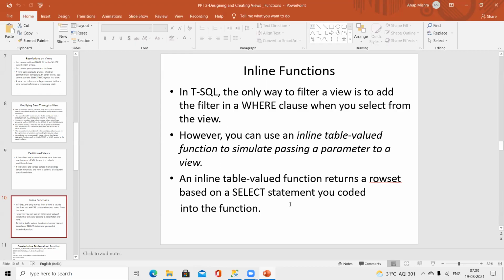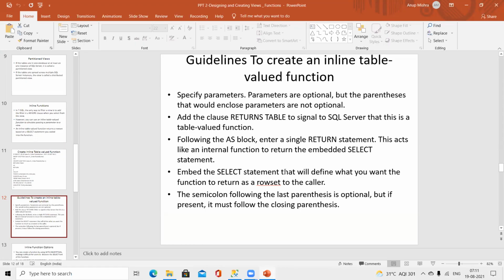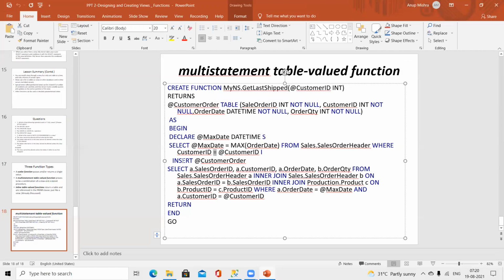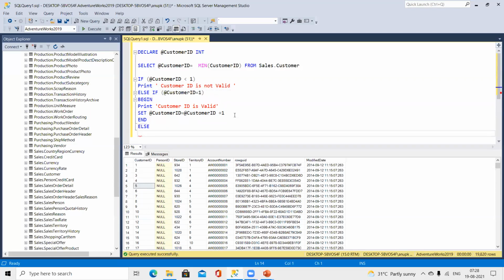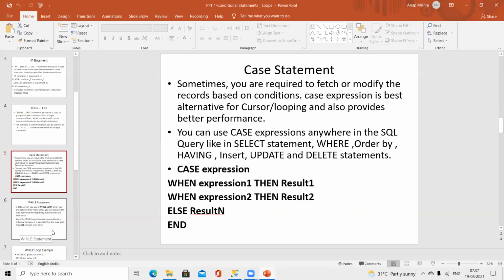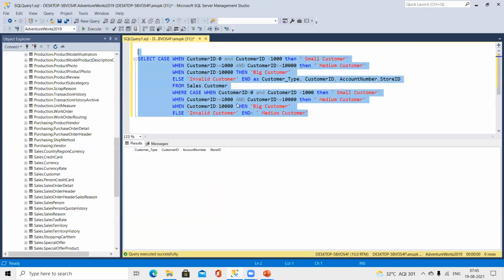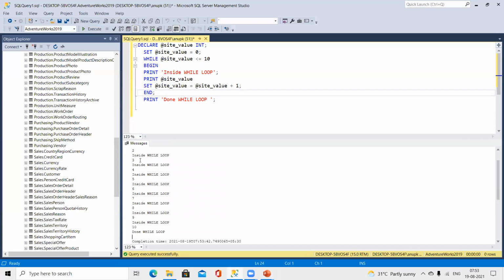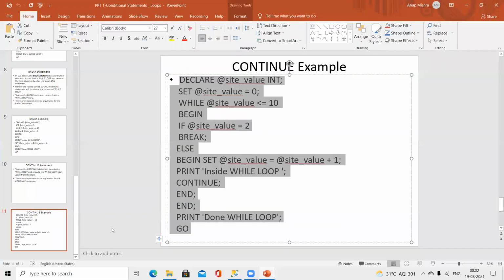T-SQL Programming Masterclass: Functions, Loops, Case Statements and Variables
Standard SELECT statements can only take you so far. To build robust database applications, you need to master T-SQL Programming. In this tutorial, we move beyond the basics to explore how to use logic, flow control, and custom functions to handle complex data requirements.

In this video, we cover:

Variables: How to declare and set values to keep your scripts dynamic.

Inline vs. Table-Valued Functions (TVFs): Why TVFs are the "secret weapon" for performance.

Flow Control: Mastering WHILE loops and IF...ELSE logic.

CASE Statements: How to handle conditional logic directly inside your queries.

Practical Examples: Building a real-world script from scratch using all these elements.

Why this matters:
Understanding the difference between row-based logic (loops) and set-based logic (functions) is what separates a junior dev from a SQL Architect.